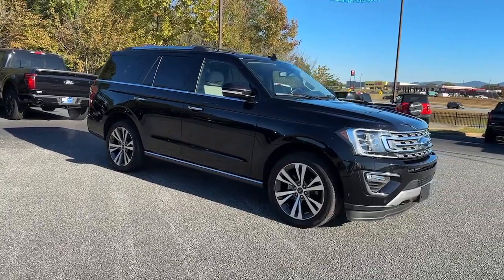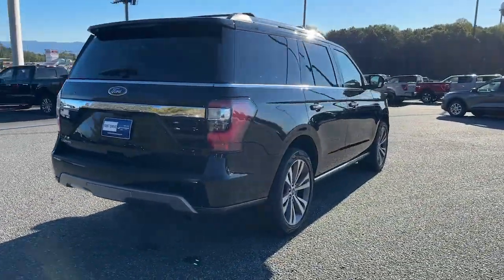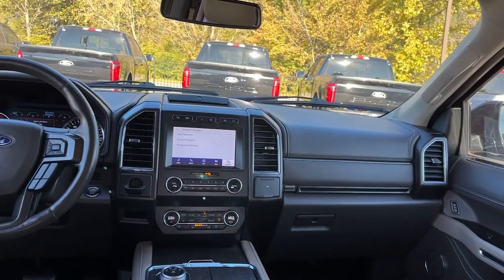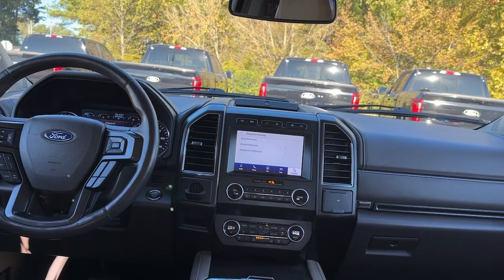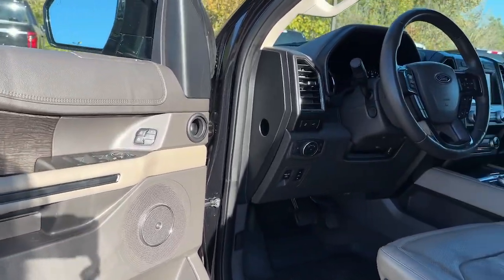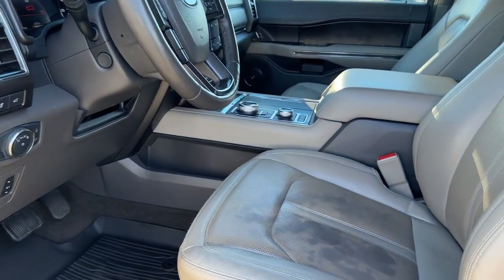2021 Ford Expedition Limited Jasper, Canton, Woodstock, Alpharetta, Kennesaw GA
Pre-Owned 2021 Ford Expedition Limited available at Shottenkirk Ford of Jasper located in 868 Hwy 515 S, Jasper, GA, 30143.
Stock#: V4019 - VIN#: 1FMJU2AT1MEA51735

Servicing the Jasper, Canton, Woodstock, Alpharetta, Kennesaw area.

Get into a car with value, the   2021  Ford Expedition.  Go big, go bold, go beautiful. This rugged and luxurious Expedition delivers full-size SUV capability, premium amenities, and the latest driver assist and infotainment technology all wrapped in a sleek, modern package.  The following are some of this vehicles highlighted options: Heated Steering Wheel
, 360 Degree View Car Camera, Panoramic Roof, Keyless Entry, Navigation System, Power Passenger Seat, Heated Rear Seat(s), Cooled Front Seat(s), Heated Mirrors, Premium Sound System. Prepare to enjoy the attention you'll get when you arrive in this impressive Expedition. Treat yourself to a test drive today. Our friendly staff will give you an outstanding customer experience.